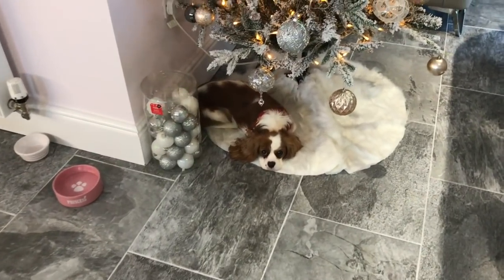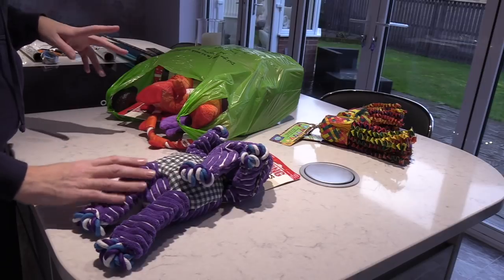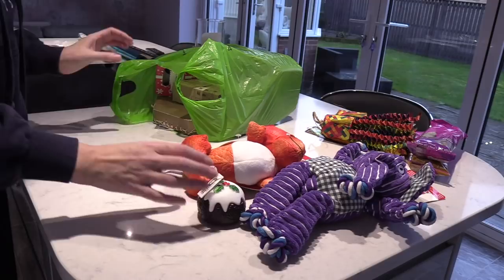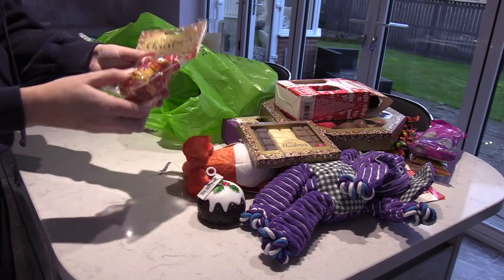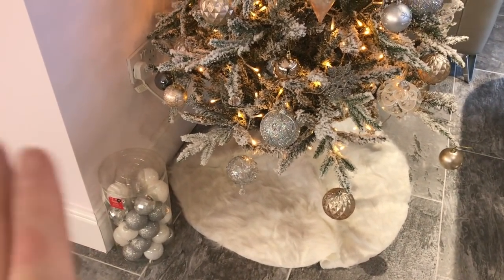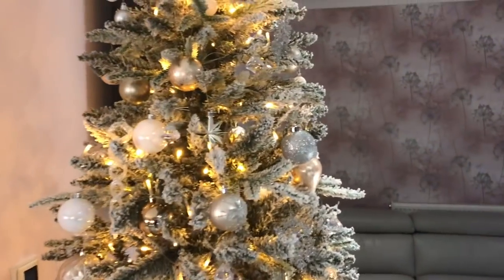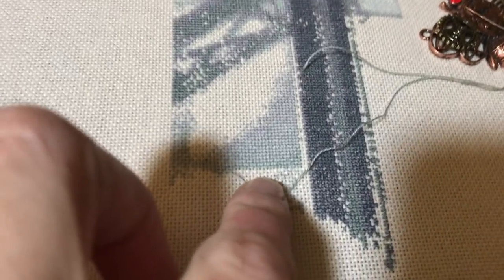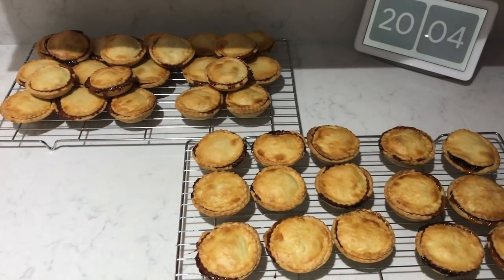Vlogmas 2018 6 | Merry Christmas Everyone!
Hi guys, thanks for joining me in this final pre-Christmas vlog! I hope you enjoy it xx

My Etsy Store